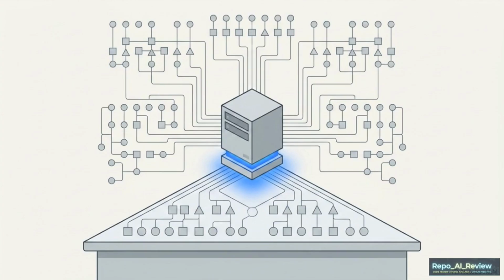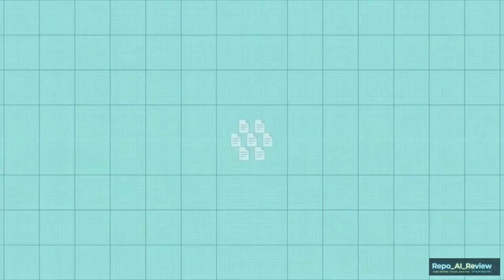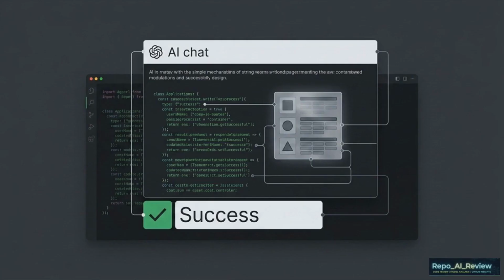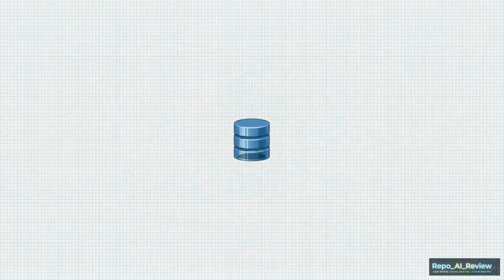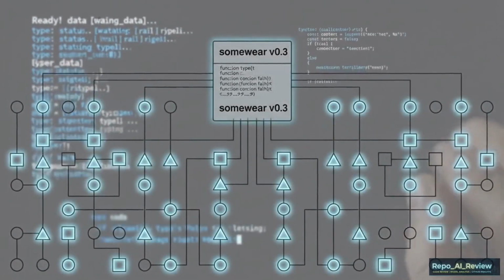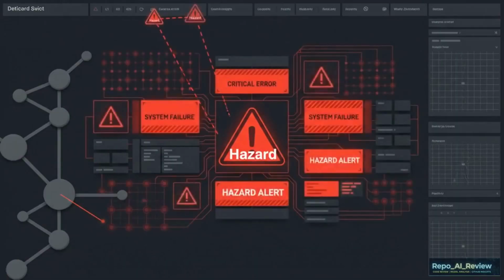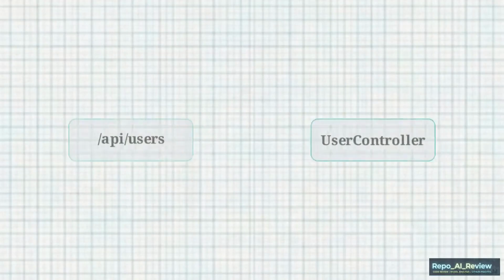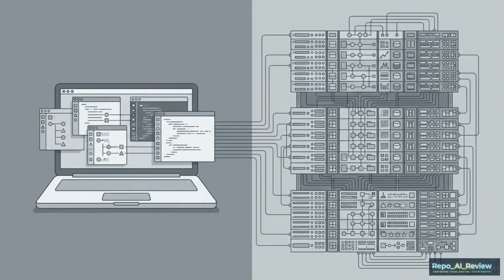94% Faster Claude Code: Semantic Graphs! [2026]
**Stop wasting Claude Code tokens!** CodeGraph is a 100% local semantic graph MCP server. Discover how to reduce AI tool calls by 94% with zero grep.

⏱️ TIMESTAMPS:
0:00 - The Token-Burning Problem with AI Agents
0:50 - How CodeGraph Solves It (Local MCP Server)
1:54 - Probability vs Logic: Text Search vs Graph Query
2:55 - Tree-Sitter: 19 Languages into One Schema
3:49 - Framework-Aware Routes & CI/CD Integration
4:24 - Final Verdict & What's Next

IN THIS VIDEO:
→ Why Claude Code wastes tokens using grep & glob
→ How CodeGraph builds local SQLite semantic graphs
→ Native OS file watching for real-time auto-sync
→ Tracing cross-language calls and framework routes
→ Using `codegraph affected` for faster CI/CD pipelines

💡 HIDDEN GEMS:
- The "Framework-aware Routes" feature automatically maps API endpoints to your backend controllers.
- The `codegraph affected` CLI command lets you pipe `git diff` to only run tests affected by your current changes.

📋 RELATED REVIEWS:
→ Claude Code Review — [Link]
→ Best Open Source AI Tools — [Link]